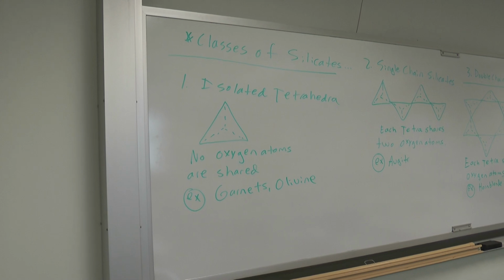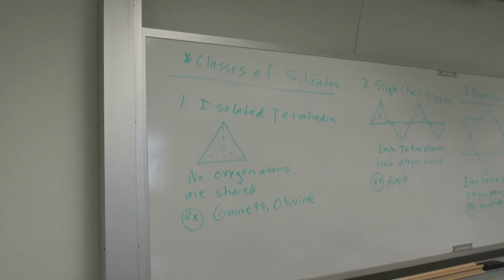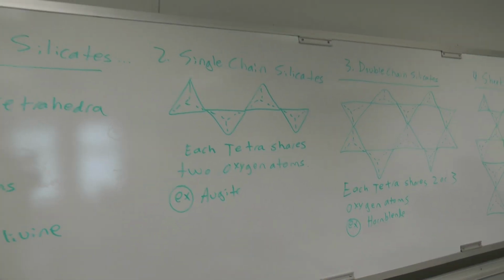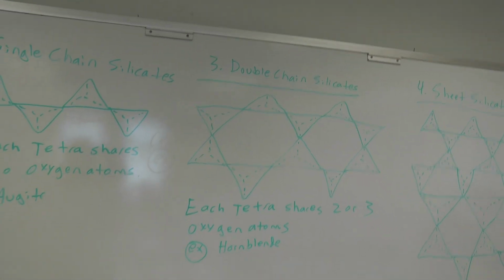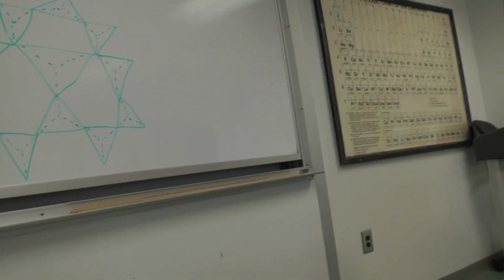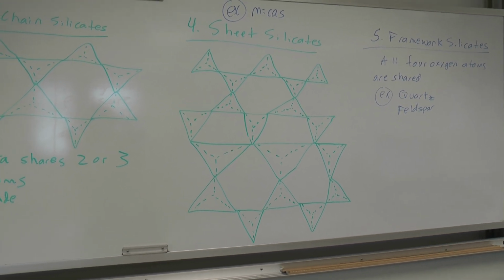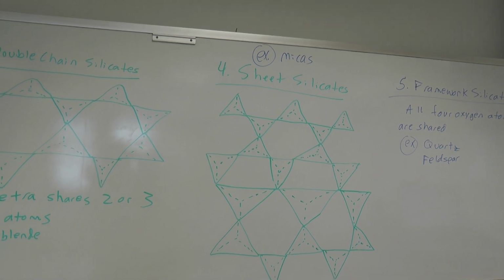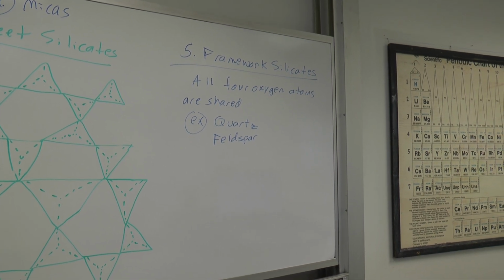Minerals Video Lesson 4